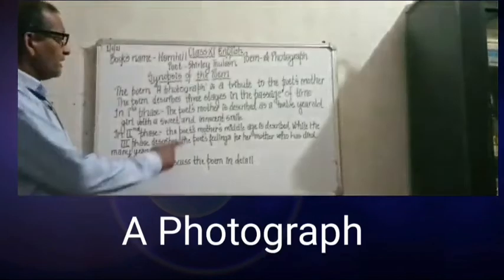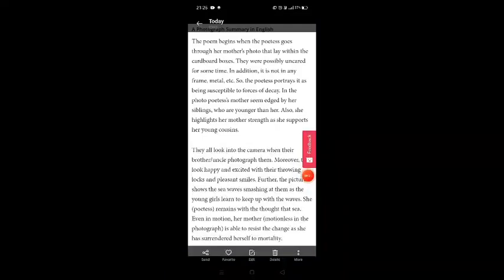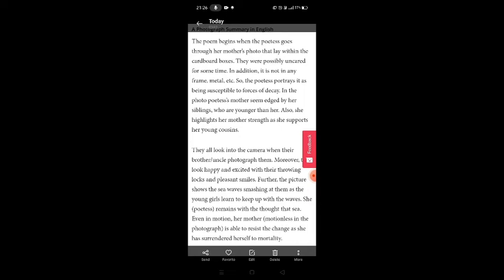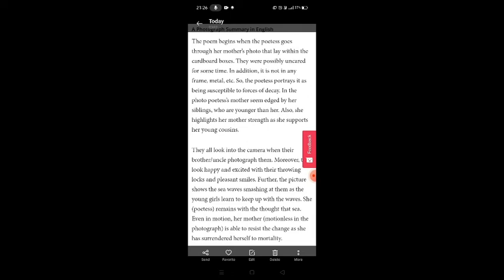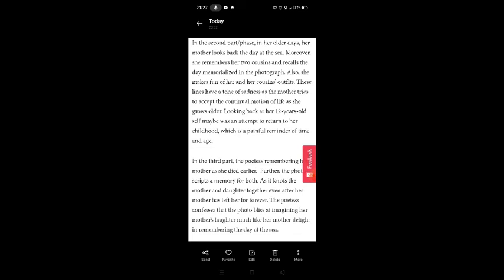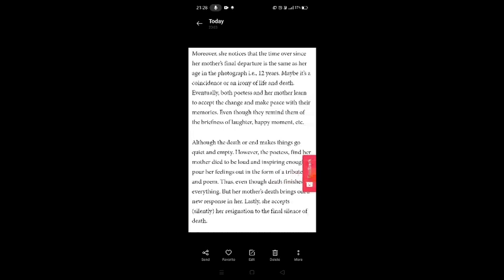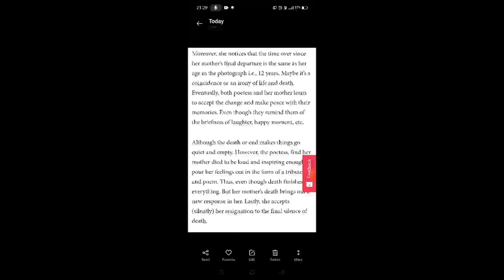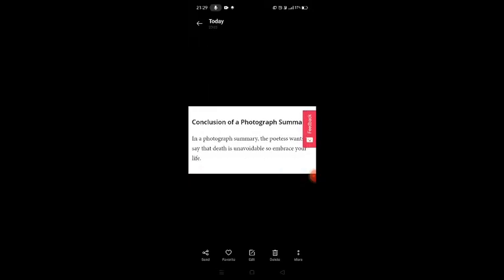Class- XI- English (Hornbill)- Poem-1- A Photograph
Lectured by Mr. Vinay Sharma (PGT, English), Maples Academy, Deoband, Distt.- Saharanpur (U.P)